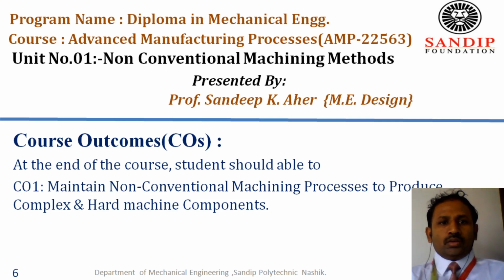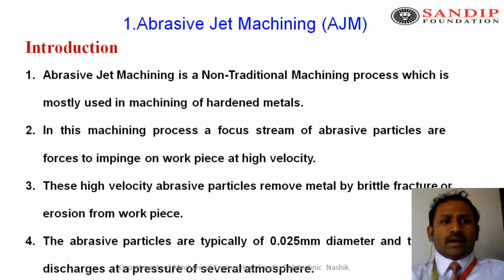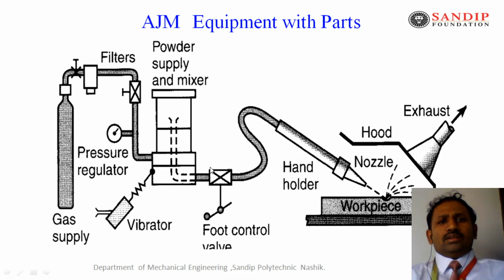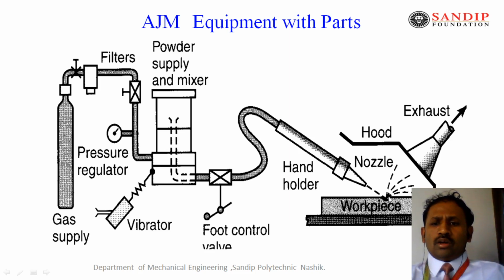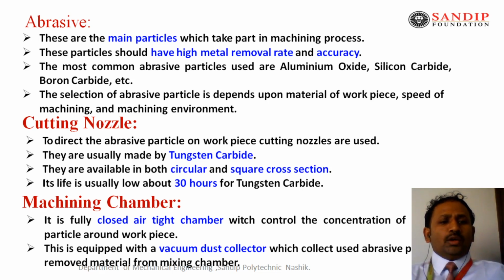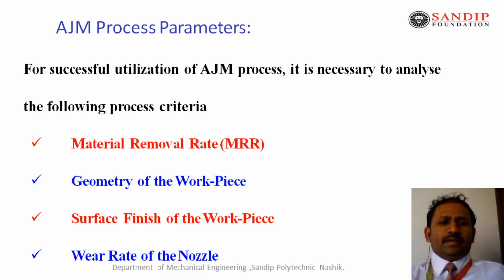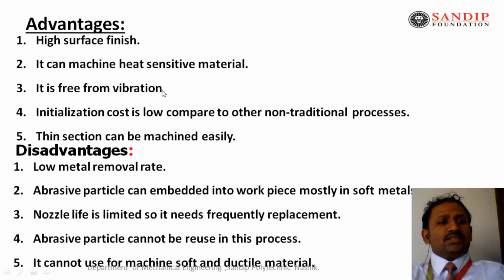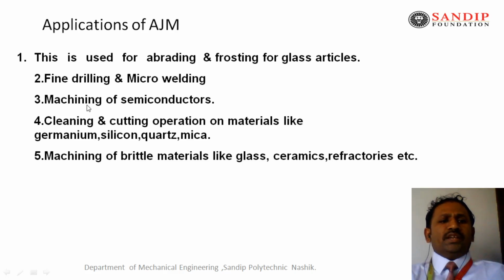7 December 2024